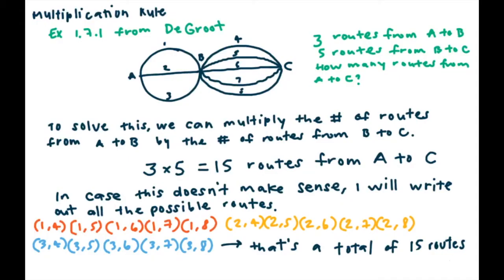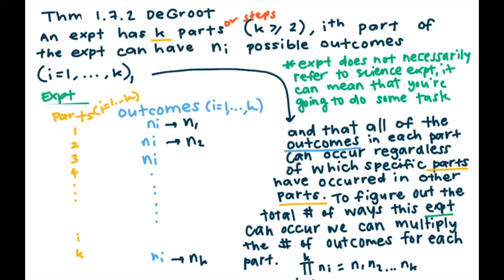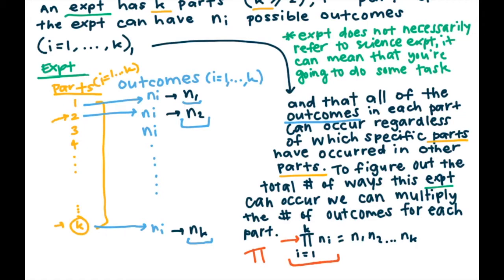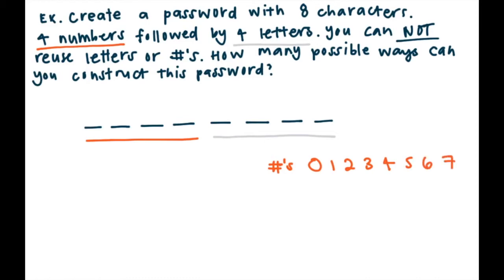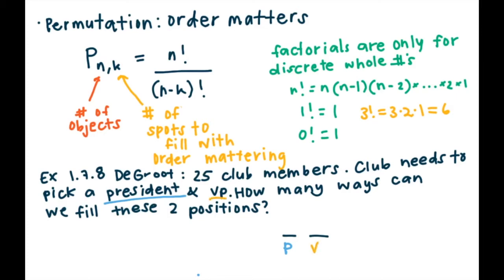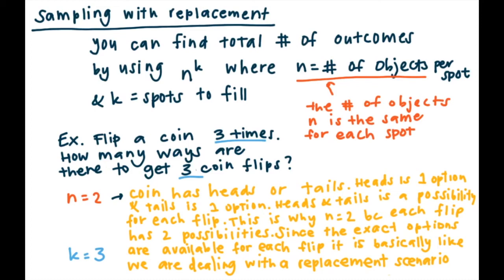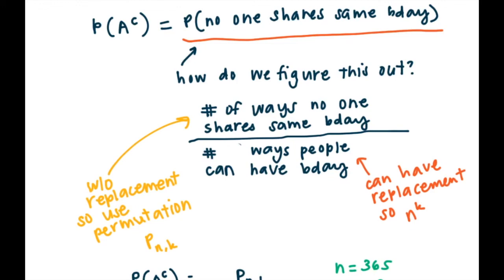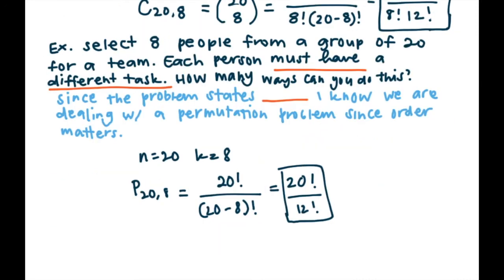multiplication rule, permutations & combinatorics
multiplication rule, permutations, combinations, sampling with replacement, sampling without replacement